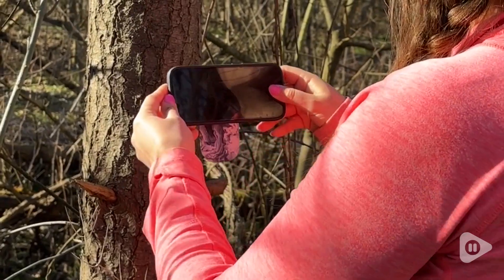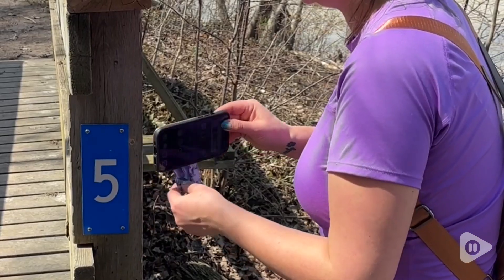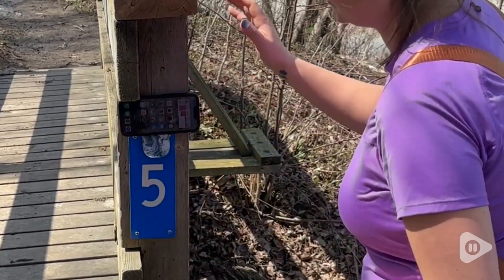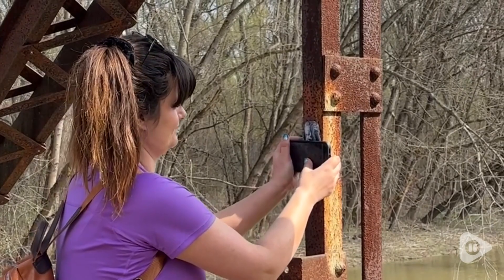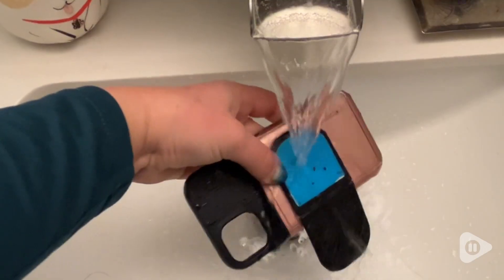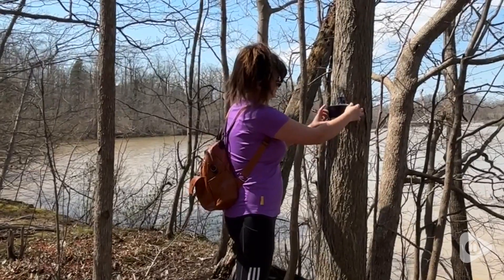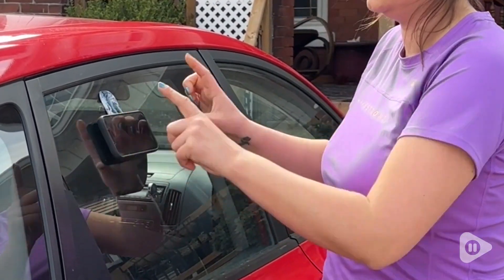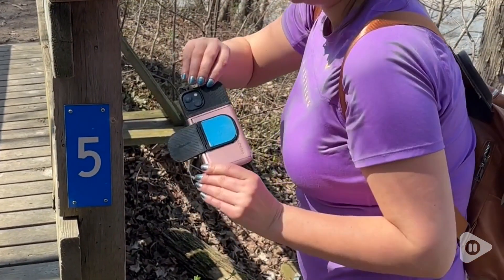Flipstik 3.0 Foldable Phone Mounts | Our Point Of View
Flipstik 3.0 Foldable Phone Mounts

(Commissionable Links)
Check Our New Website For Amazing Deals!

UPGRADES: The 3.0 has multiple upgrades over the 2.0 including a strengthened permanent hinge and stronger adhesive.
HANDS FREE SELFIES & VIDEOS: The Flipstik mobile accessory lets you stick your phone to almost any surface, giving you the freedom to capture incredible hands-free selfies and videos effortlessly.
ULTIMATE CONTENT CREATION TOOL: With Flipstik, unleash your creativity and elevate your content creation game. Whether you're vlogging, live streaming, or recording videos, this versatile accessory provides a secure and convenient way to capture moments without the need for bulky tripods or mounts.
REUSABLE AND EASY TO CLEAN: The Flipstik features a durable adhesive that can be cleaned thousands of times with a simple alcohol pad or damp cloth. Say goodbye to messy residue or diminished stickiness. It's always ready for your next adventure!
STICK ANYWHERE, ANYTIME: Whether it's a mirror, window, tile, or even a rough surface, Flipstik's strong adhesive developed by NASA ensures a secure attachment. Explore endless possibilities for capturing unique angles and perspectives with ease.